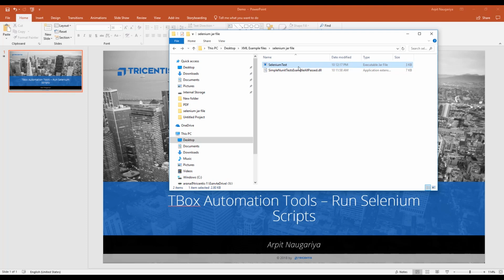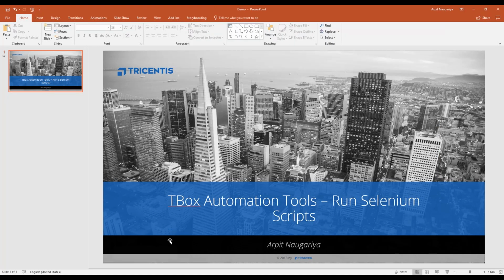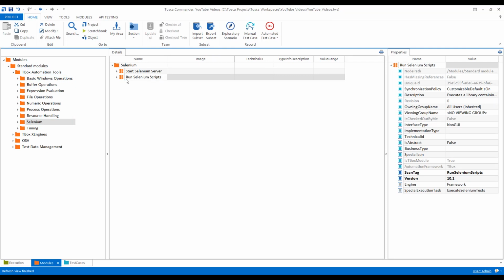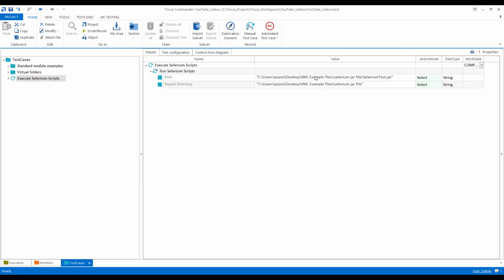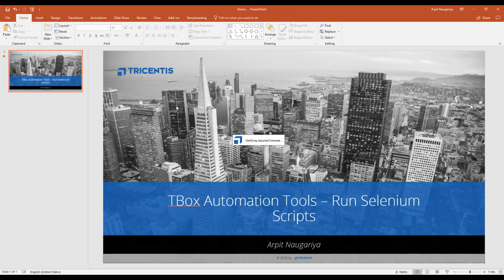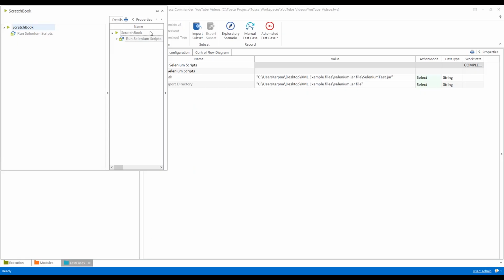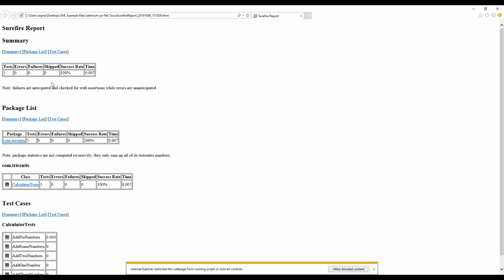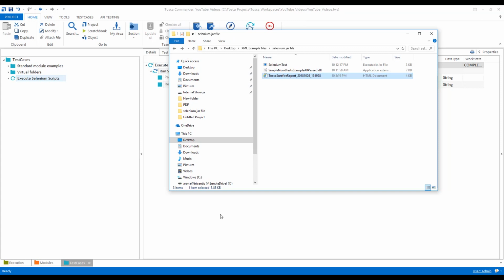How To: Run Selenium Scripts